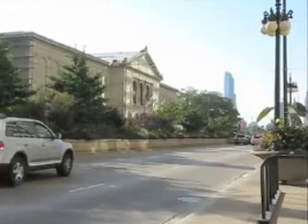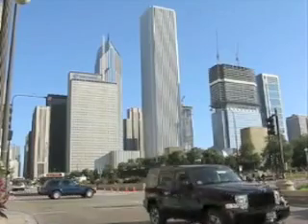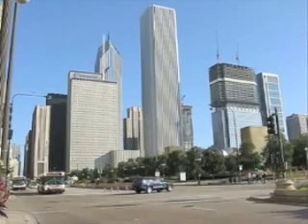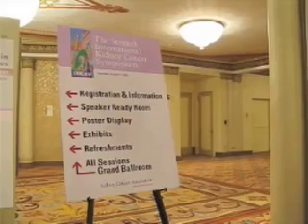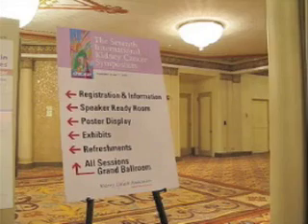KCA: Gabapentin Scratches the IL-2 Itch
Sung Ho Lee, M.D., of Montefiore Medical Center in Bronx, N.Y.

CHICAGO, Sept. 29 -- Pruritus in patients receiving interleukin-2 for metastatic kidney cancer and malignant melanoma was significantly reduced with the epilepsy drug gabapentin (Neurontin), said a researcher here.